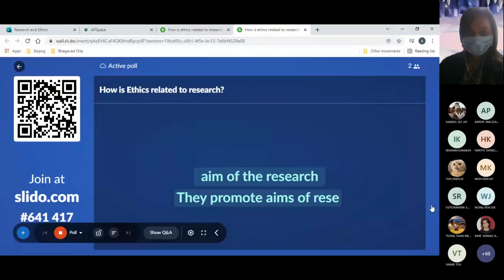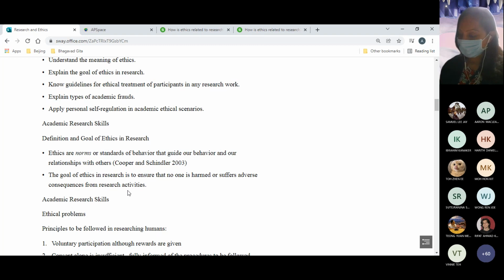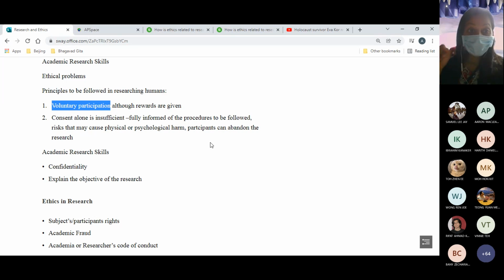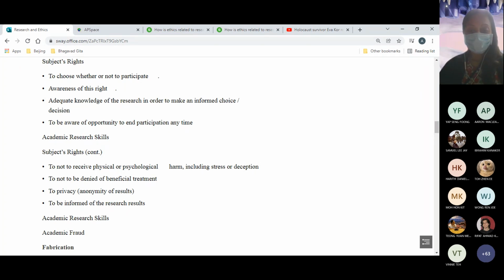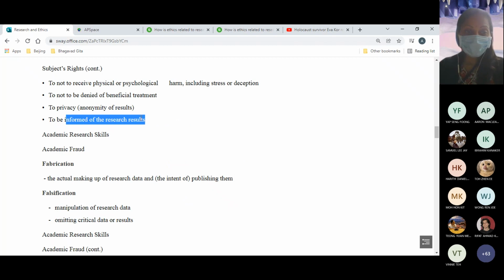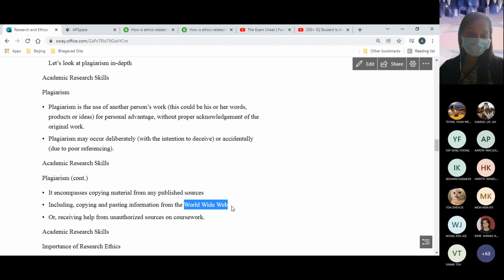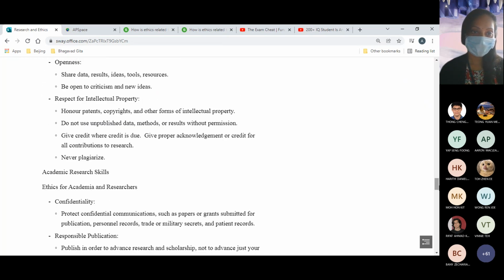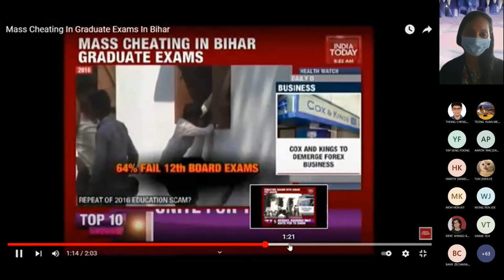ARS-Lecture-20211217_103412-Meeting Recording